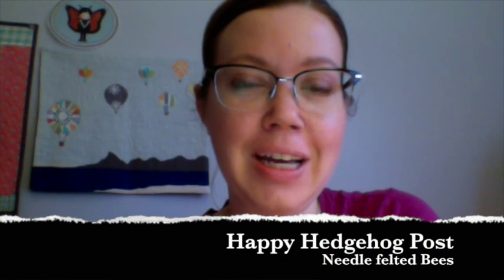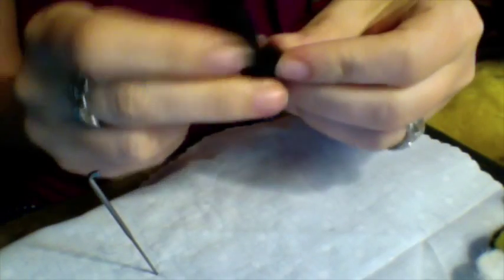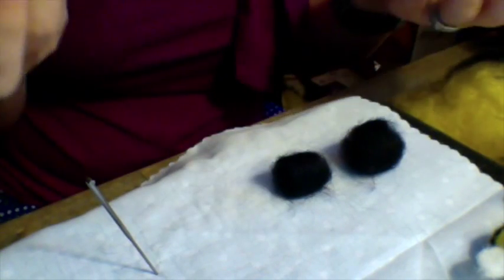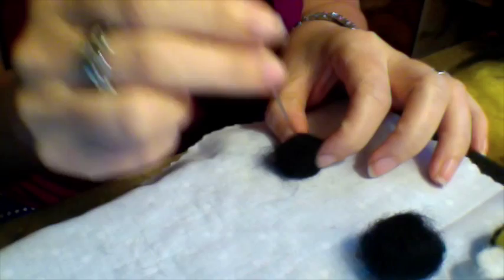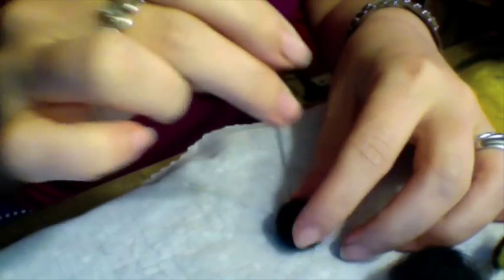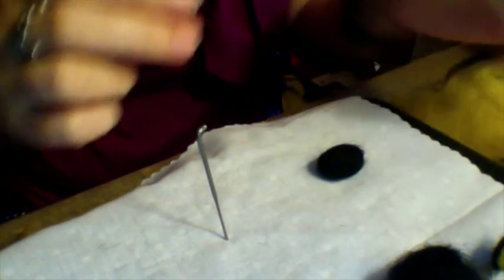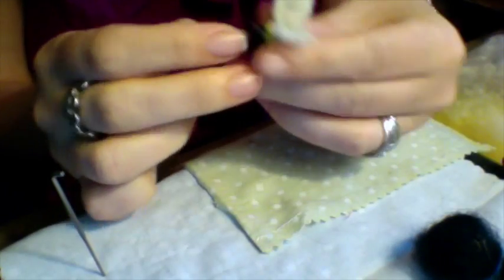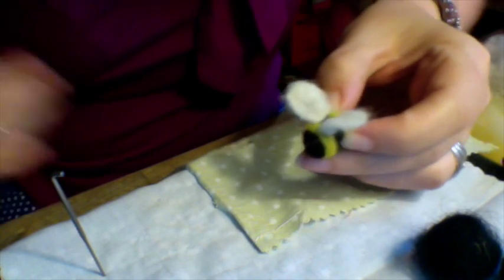Easy Needle Felted Bees Tutorial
🐝✨ Join me in the world of needle felting as I create adorable bees with ease! In this step-by-step tutorial, you'll learn an easy and fun way to craft your very own needle felted bees. Whether you're a seasoned crafter or a beginner, this project is perfect for adding a touch of whimsy to your crafting repertoire. 🌼

Needle felting is a delightful craft that allows you to sculpt and shape wool into charming creations, and bees are a fantastic subject to start with. These cute little pollinators can be used as decorations, gifts, or to simply brighten up your day.

So, grab your felting needles and wool, and let's get buzzing with this simple and enjoyable needle felting bee tutorial. It's a creative adventure that's as sweet as honey! 🍯🌻